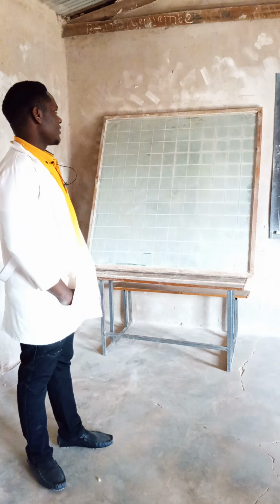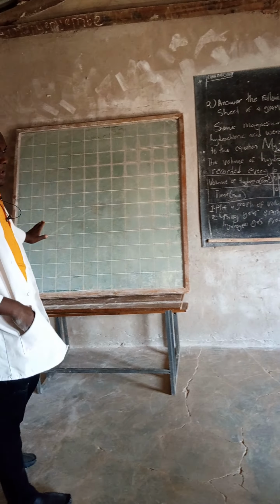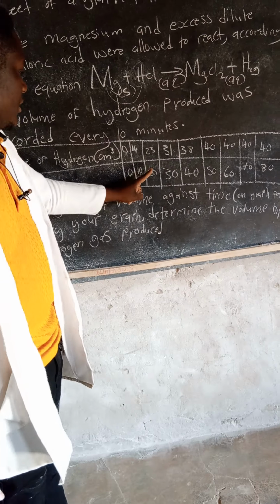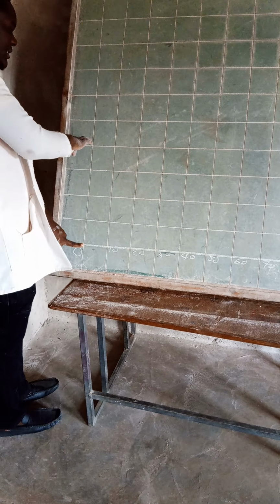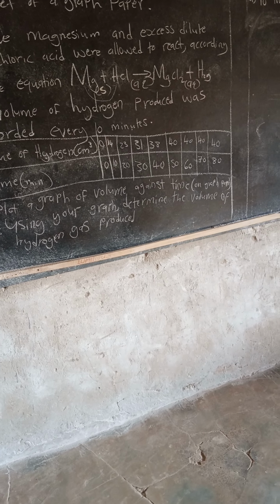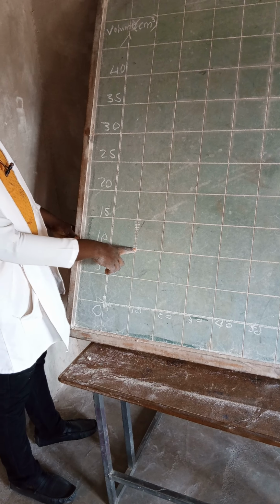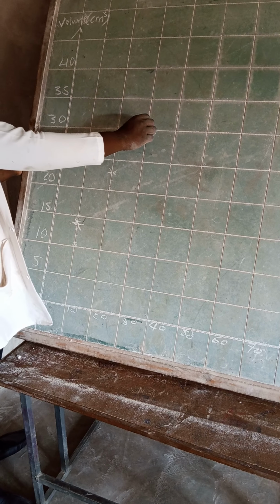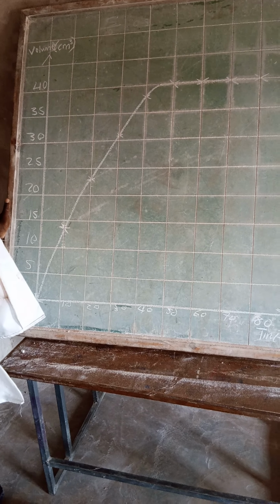PLOTTING RATE OF REACTION